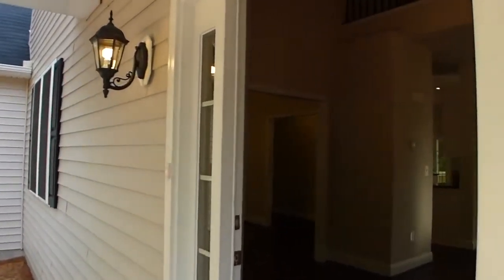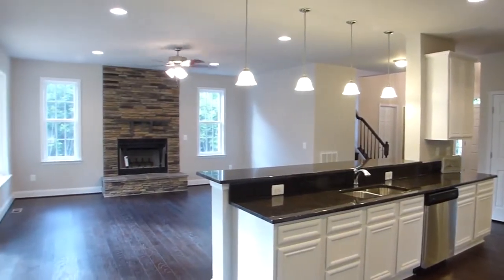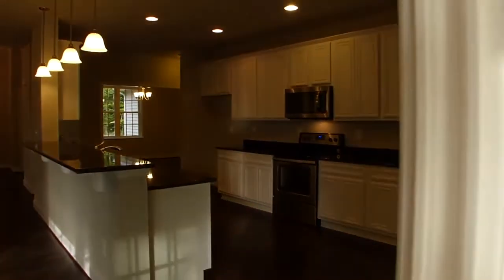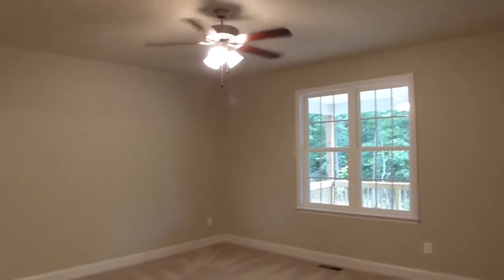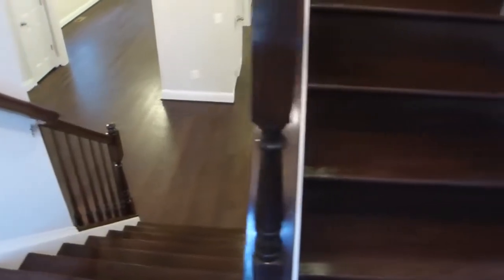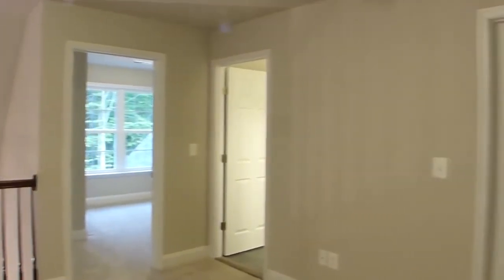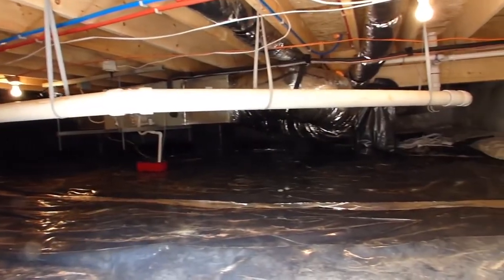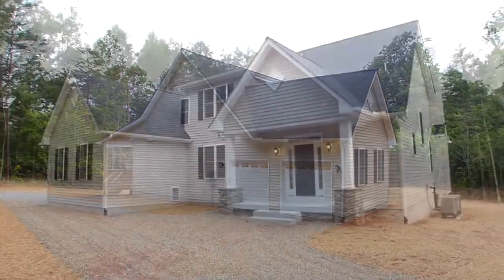The Rockfish Louisa VA 23093 by Bethel Builders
This two-story home with front and back recessed shed dormers, constructed by Bethel Builders is filled with detail and sound construction throughout.  Stone pillars with columns support the covered front porch. Passing twin side-lights and transom we enter into the foyer.  The 2-story foyer with a half bath spectacularly opens to the second floor and leads to the great room or to the formal dining room to the left. The beautiful stained dark wood floors continue into the kitchen where we find granite counters extending to the bar top counter peninsula with upper cupboards and supporting a double-bowl stainless sink equipped with Delta life-time finished fixtures, dishwasher and ample storage below as centerpiece.

Opposite the peninsula, the granite continues and envelops the glass cooktop oven with overhead microwave. Pendant and recessed lighting illuminates this space which extends effortlessly into the breakfast nook.  The open kitchen concept allows for dining experiences unencumbered to gatherings in the large family room with its attractive gas burring stone fire place with raised hearth or outside activities on the natural wood porch with covered deck spanning the entire rear of the house.

Down the hall we find the double garage with a poured concrete floor with expansion joints providing protection from cracks. The mud room with it large format tile floor has a utility sink and washer dryer hook ups with overhead storage.  Across the way we find the large first floor master bedroom with a pair of double hung energy efficient windows overlooking the rear wrapping porch. This room has a formidable walk-in closet, seen here from the inside out.

The en-suite bathroom is large, with one double-vanity, glass door low maintenance shower, and space for a future garden tub. There is a separate water closet for privacy. Traversing the two-tier staircase with center landing and matching dark stained rails, we arrive on the second floor overlook. The first of two bedrooms has ceiling attic access for extra storage. The capacious, un-finished bonus room is ready for your design direction. The shared hall bath is large with a matching dark stained, single sink vanity, and tub shower combo. The foyer overlook, accentuated by the lengthy dark stained railings, is visually stunning!!

The conditioned crawl space, features a water proofed exterior, with walls and floor completely sealed and insulated, providing a barrier to pests and the elements.  All Bethel built homes give you the convenience of certified low maintenance vinyl siding, soffit & trim.   Call today to learn more about Bethel Builders, built rock solid; built for life!